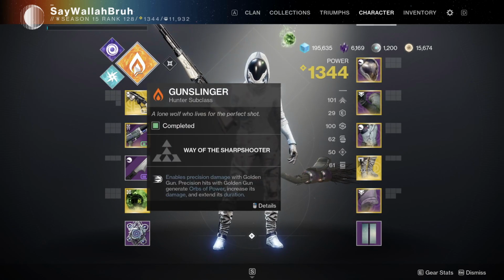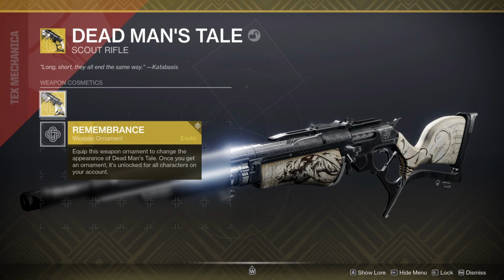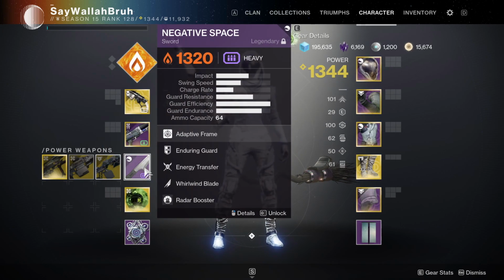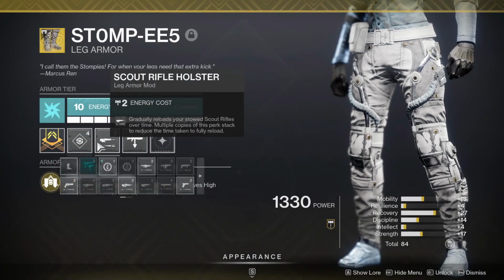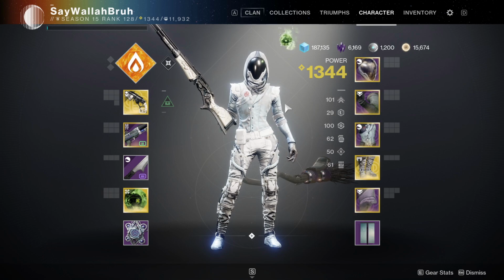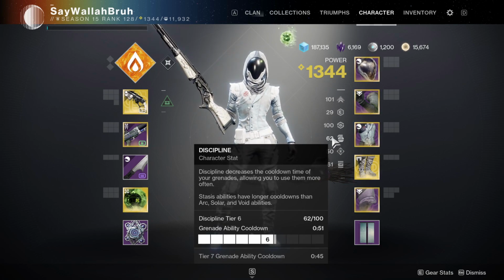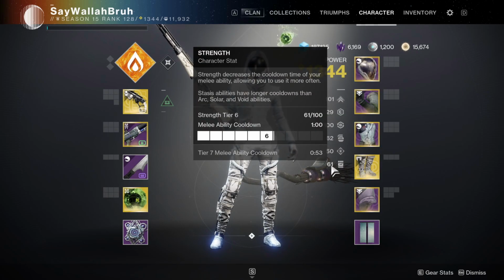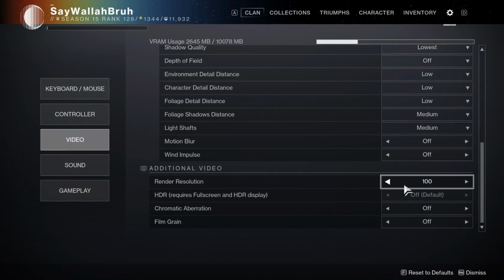The Best Hunter Stats/Build (weapons, armor mods and my settings)